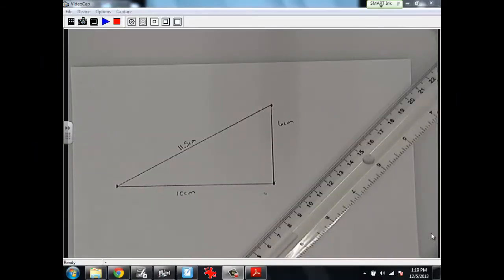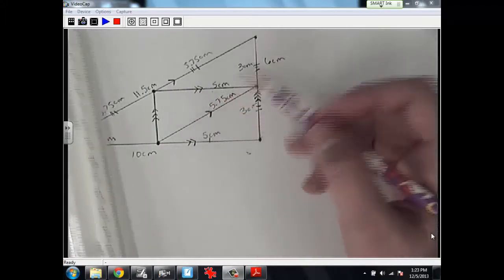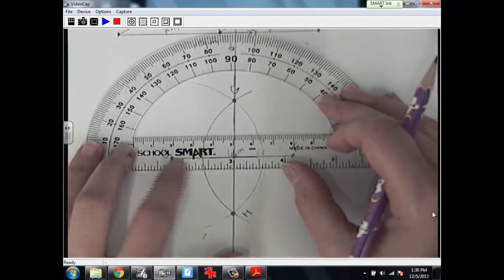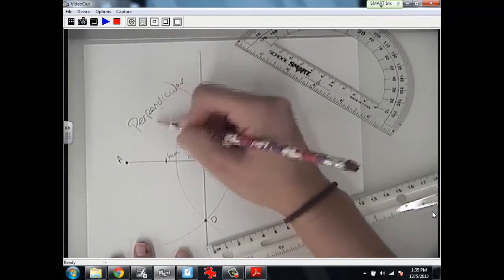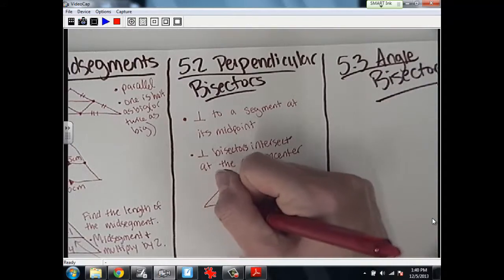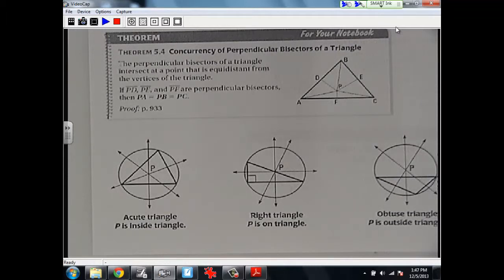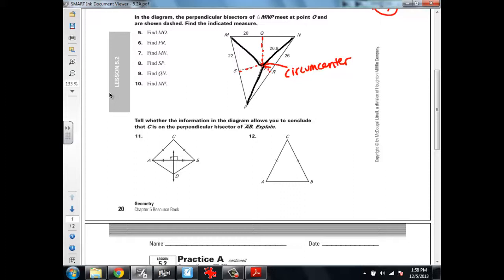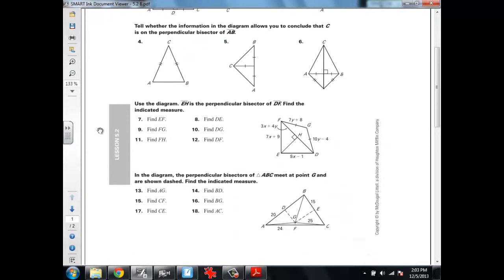Constructions and 5.2 Flip-Book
Midsegments and Perpendicular Bisectors